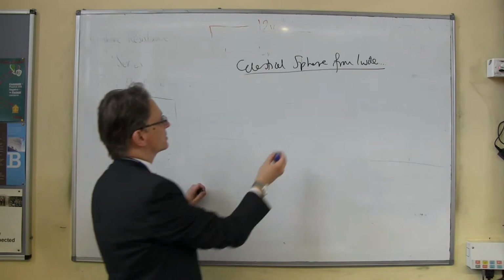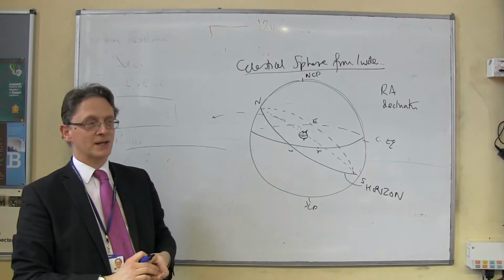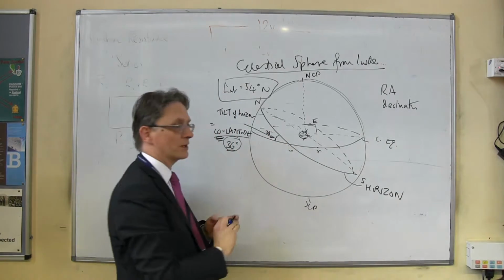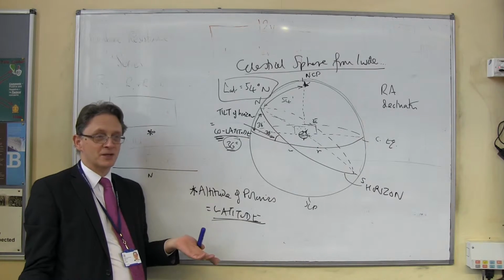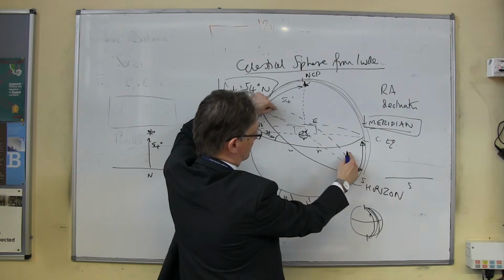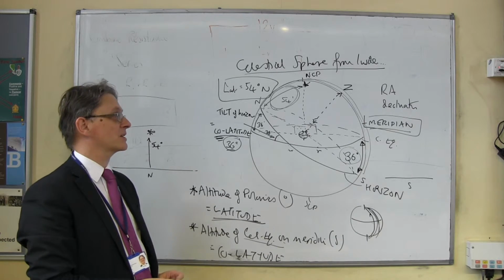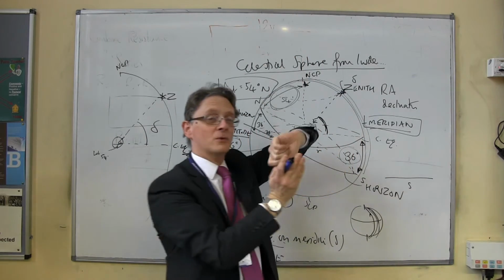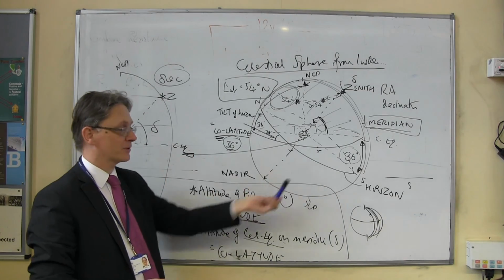ZOG Astronomy 606 Celestial Sphere II